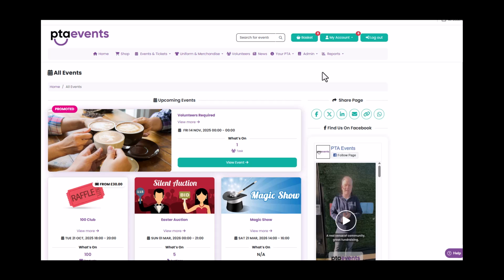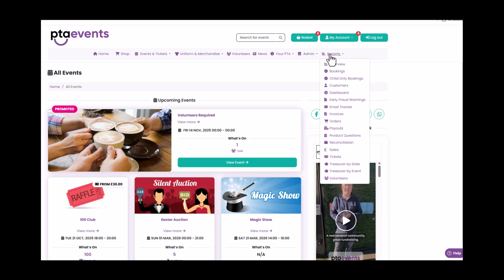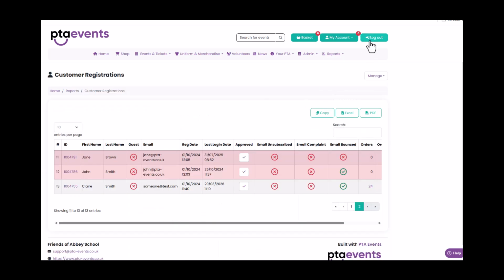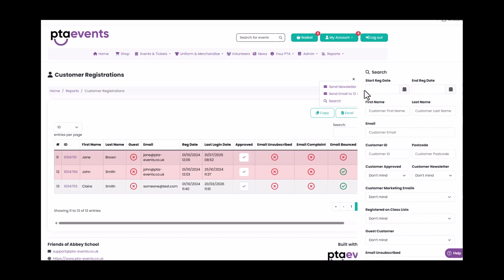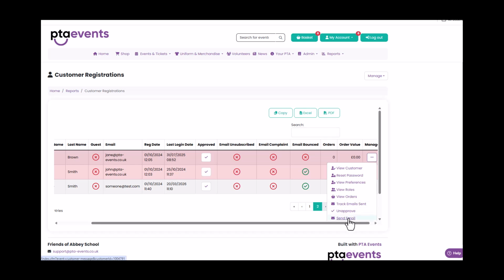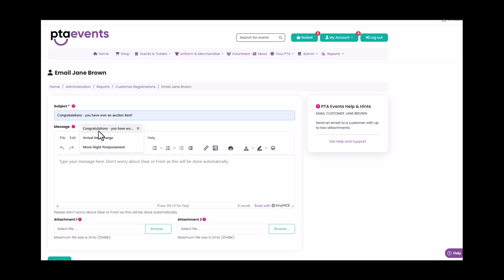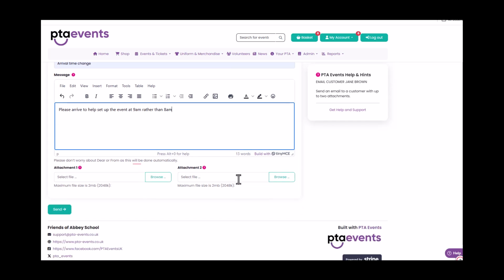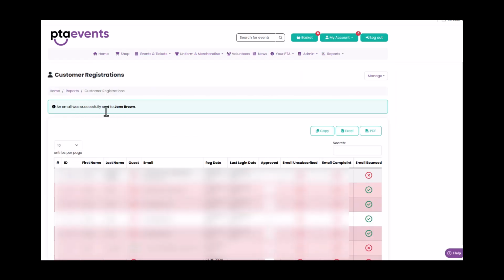PTA Events Tutorials - How do I send an email to an individual customer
Learn how to send an email to an individual customer on your PTA Events website